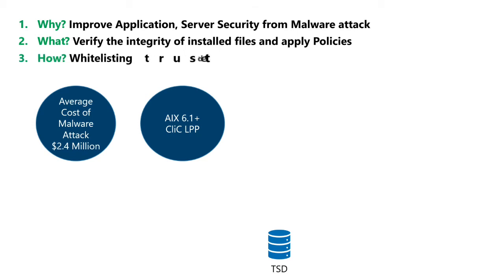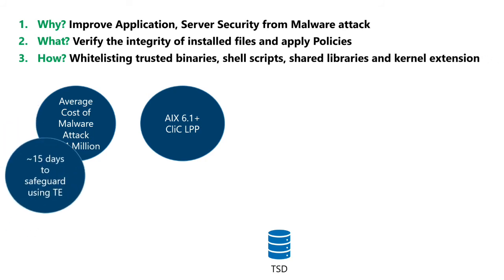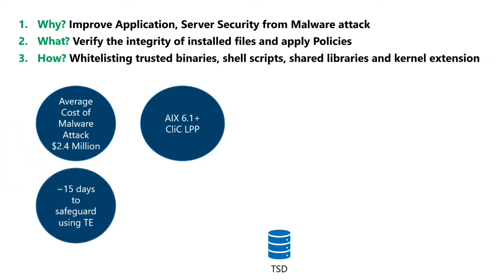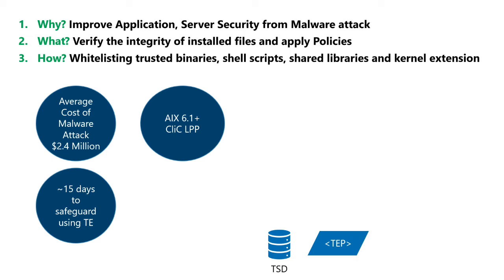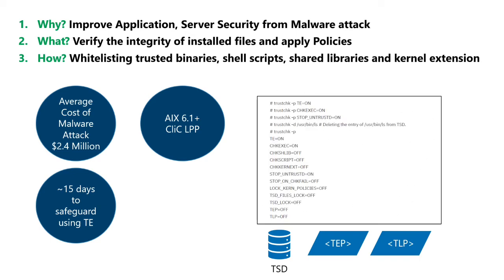Trusted Execution in IBM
Trusted Execution (TE) for IBM AIX allows customers to monitor the system for integrity violations and to lock down the system in regards to execution of programs and loading of libraries and kernel extensions.

TechTock - Episode#3: covers all what you need to do to set-up Trusted Execution in IBM AIX in ~3mins ..

Thankyou SATISH GADALE for taking the time to deliver this segment.